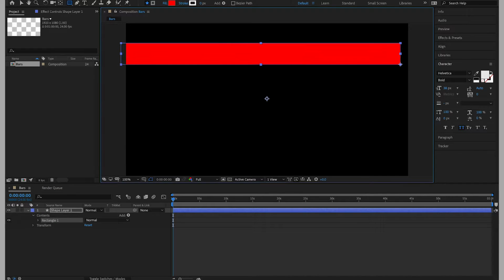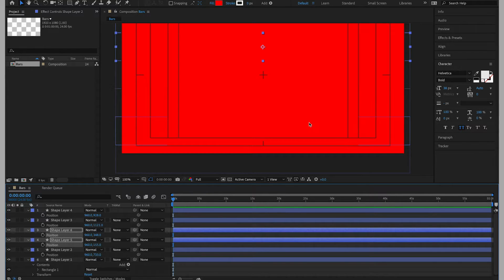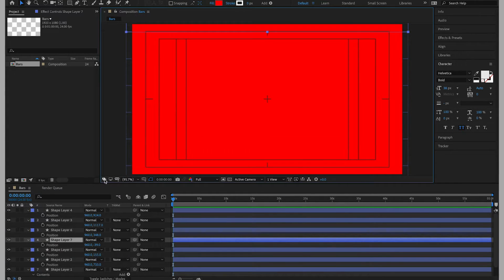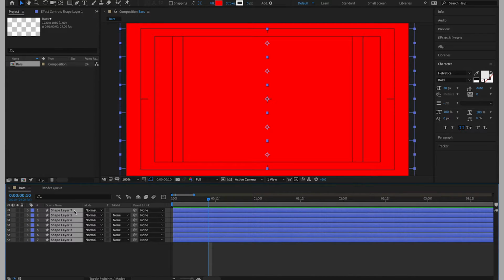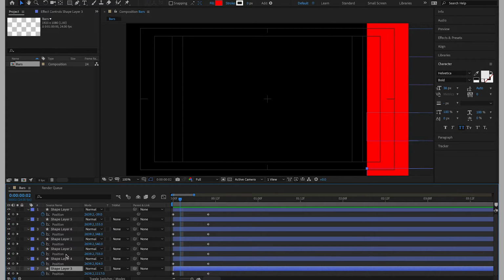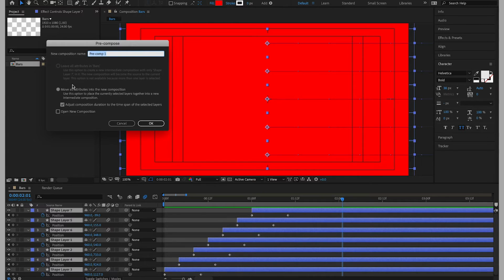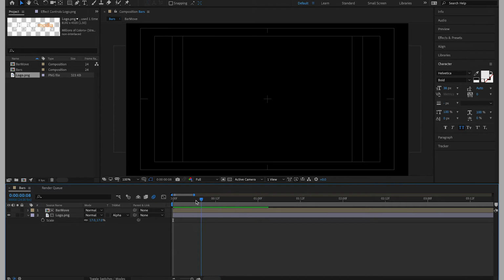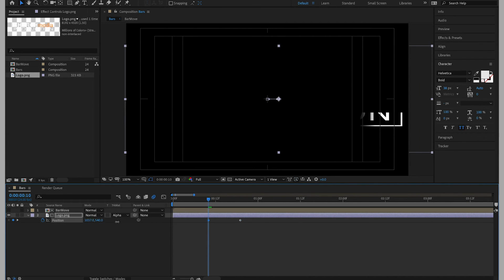How To Create An Alpha Matte Bar Transitions Using After Effects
In This video we go over how to create an Alpha Matte Bar Transition using After Effects CC 2019. This is a simple process that should work with any version.

Pickup some cool CMP Shirts at our store!